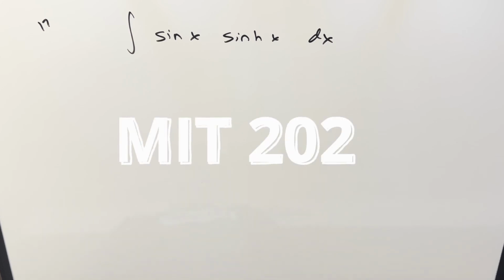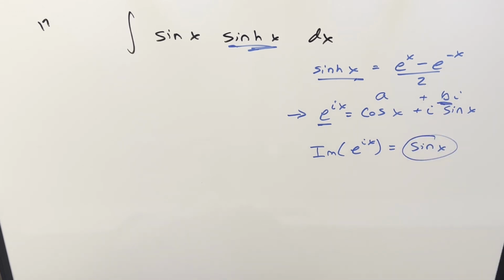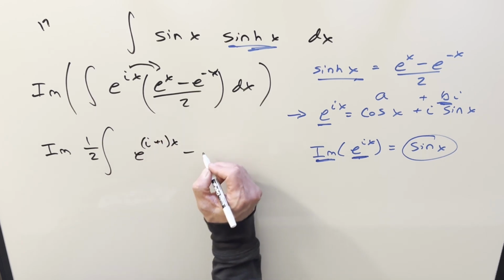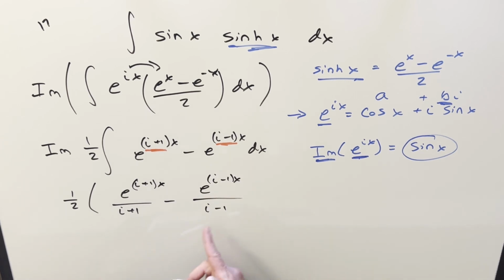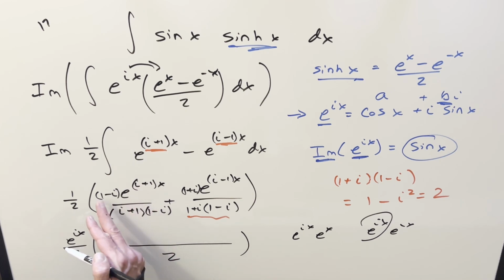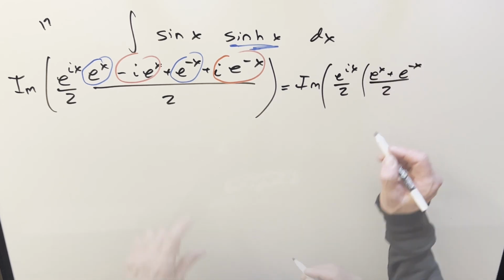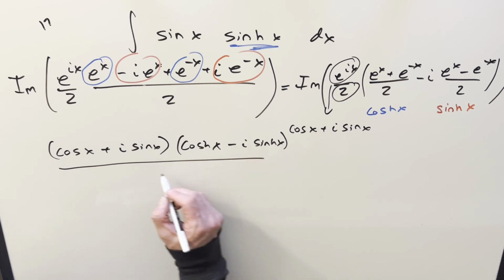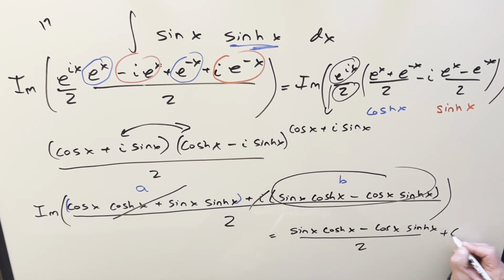MIT 2025 #17 (Complex Method)